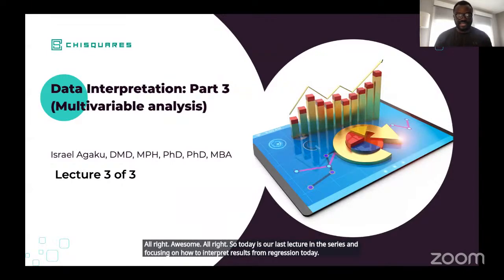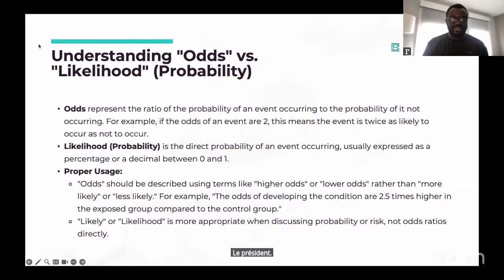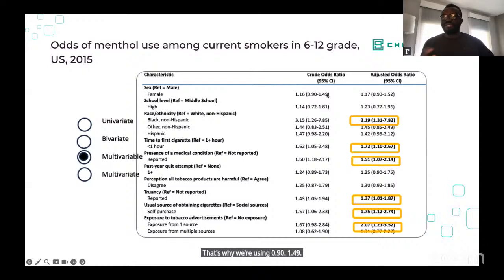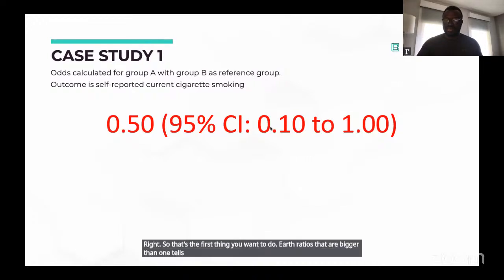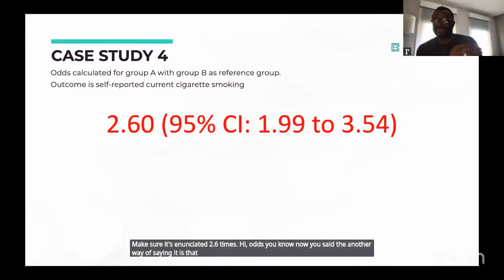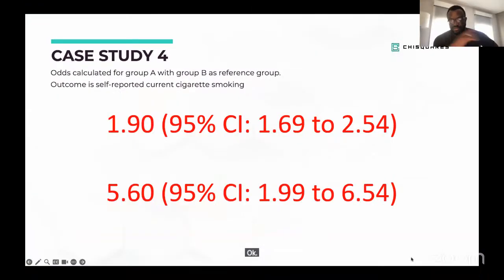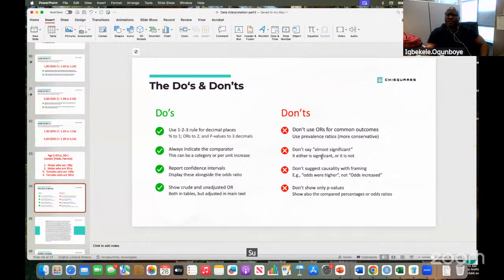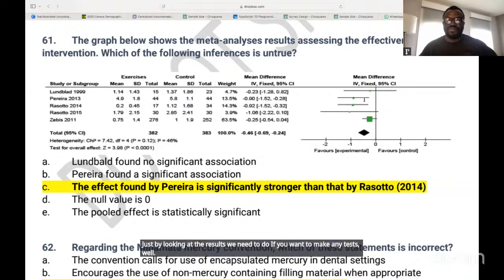Data Interpretation: Part 3 (Multivariable analysis)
In our latest webinar, Data Interpretation: Part 3 – Multivariable Analysis, we explored advanced statistical techniques to help researchers analyze complex data more accurately. Understanding how to adjust for multiple variables is essential for drawing meaningful and reliable conclusions.
💡 Key Takeaways:
✅ Odds vs. Probability – When to use each and how to interpret them correctly.
✅ Univariate, Bivariate & Multivariable Analysis – Understanding their differences and applications.
✅ Regression Analysis – Adjusting for confounders and controlling for multiple factors.
✅ Odds Ratios & Prevalence Ratios – Knowing when and how to use them effectively.
✅ Best Practices for Reporting – Ensuring clarity, accuracy, and avoiding misleading interpretations.
✅ Golden Rules of Model Building – Tips for selecting reference groups, handling missing data, and reducing bias.

Sign Up on Chisquares
We encourage you to create your Chisquares account by following the steps below. This will grant you access to the powerful research tools being used in this session.
2️⃣ Upgrade Your Account: After signing up, follow the next step to upgrade your account.

~Chisquares – Democratizing Knowledge